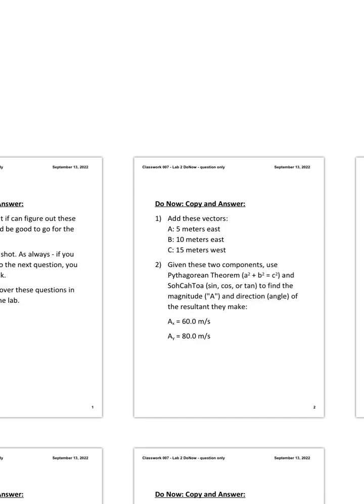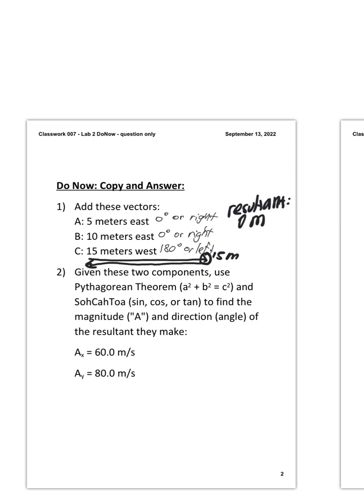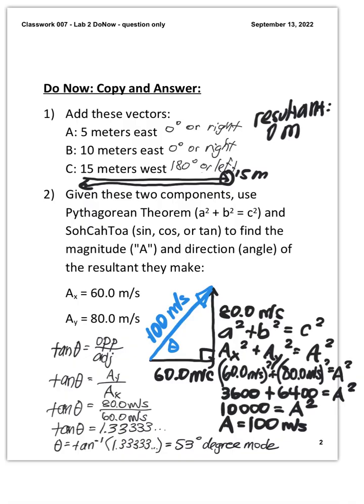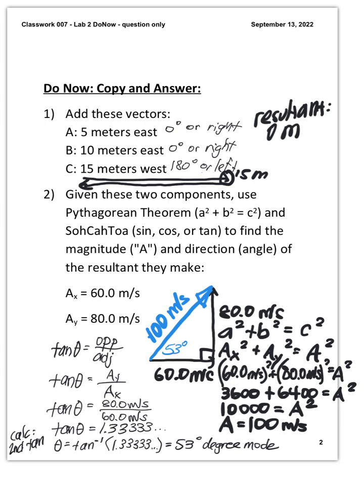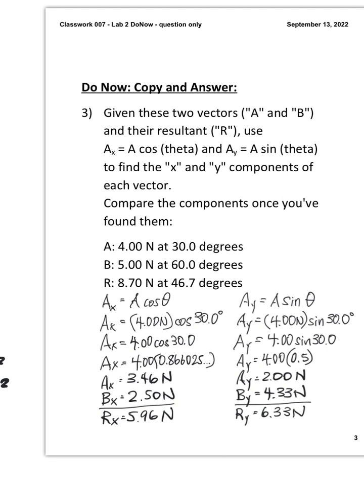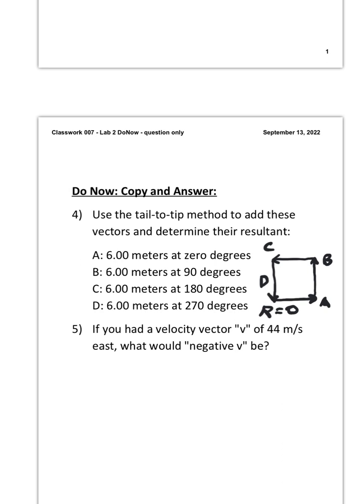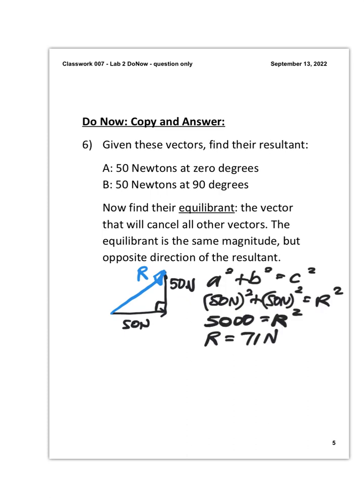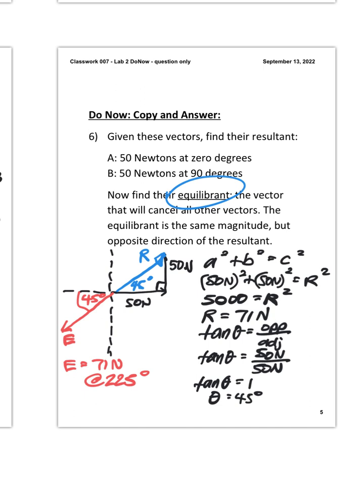Lab 02 DoNow solution walkthrough (vectors)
This is a walkthrough for DoNow "Classwork 007" for Lab 02 in Regents Physics, on vectors. The lab is sim-based (PhET), the DoNow questions help guide through the lab